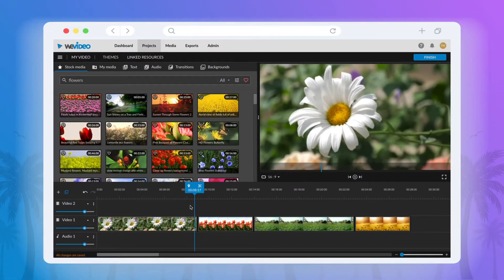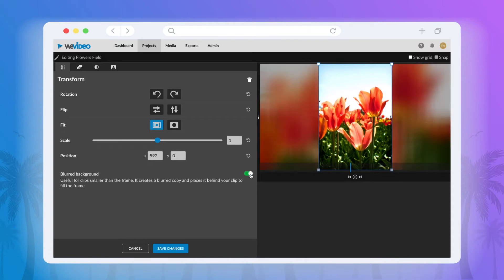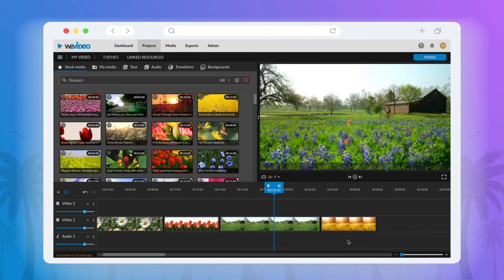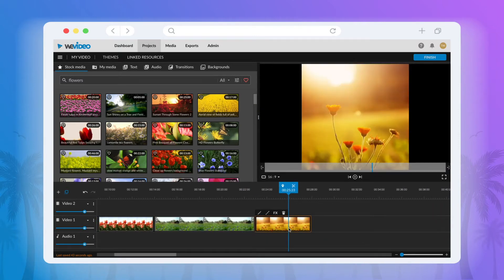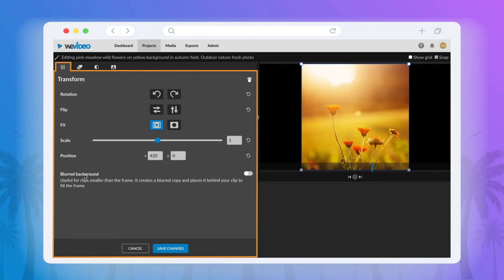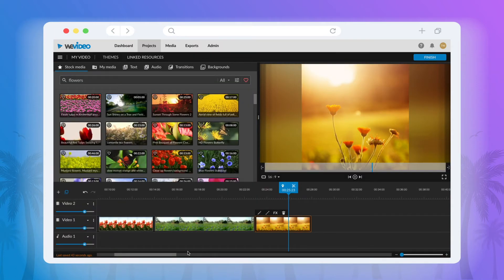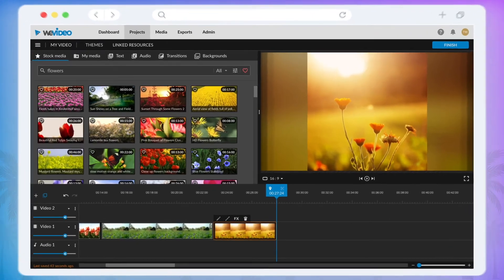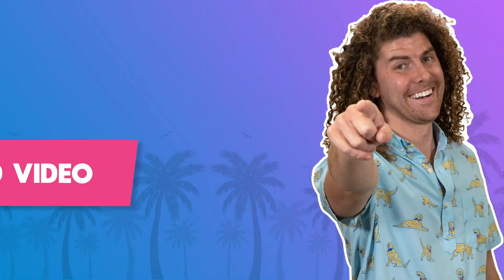How to create a blurred background in WeVideo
Learn how to quickly and easily insert a blurred duplicate background behind video or images that don’t fill the entire frame of your video. When a video that was shot vertically is inserted into a horizontal video, it will have two large black side margins. In WeVideo, these can be replaced with a blurred duplicate background with the click of a button.